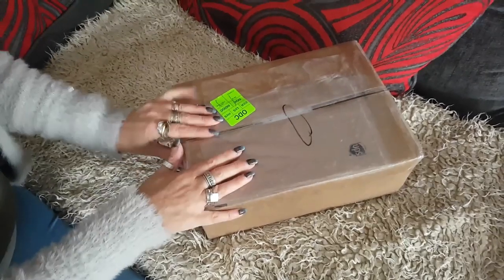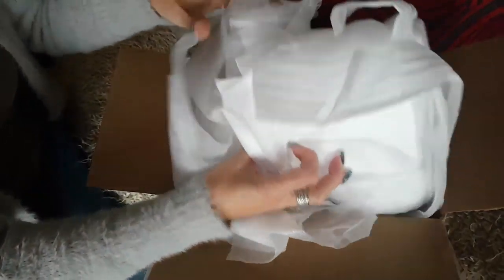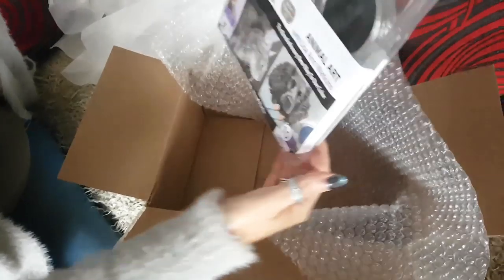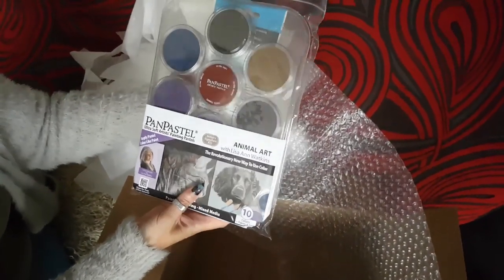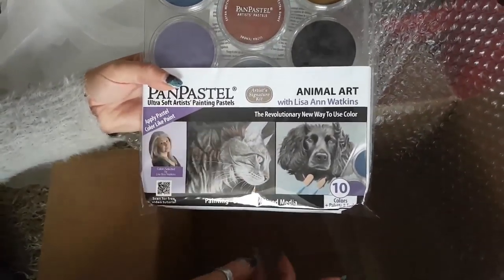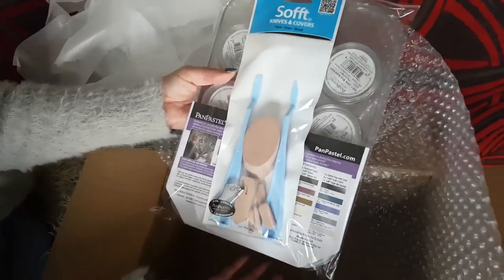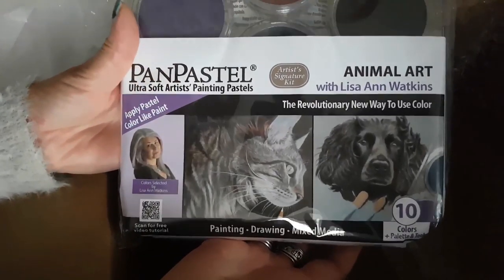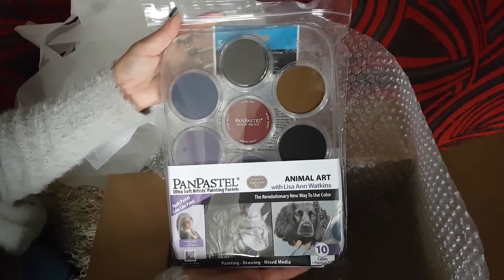Unboxing my Artists Signature Animal Art set of PanPastels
A first peek at me unboxing my Artists Signature Set of PanPastels with colours, tones & shades selected by me especially to create Animal Art.

And for early access to my hints & tips videos plus access to all of my tutorials please join me on my teaching channel